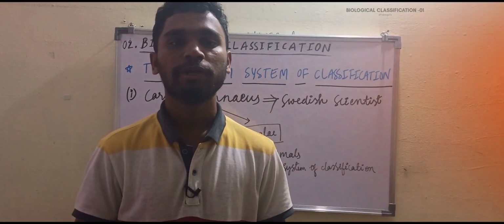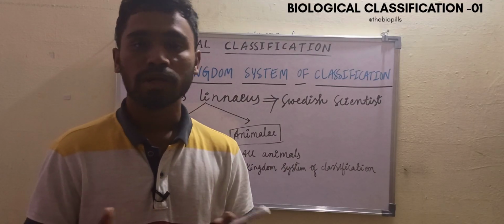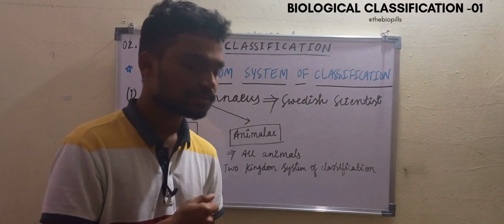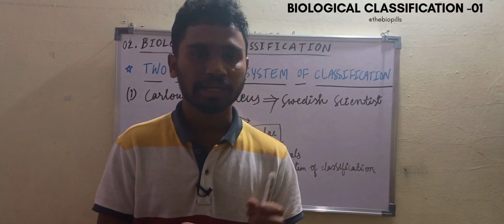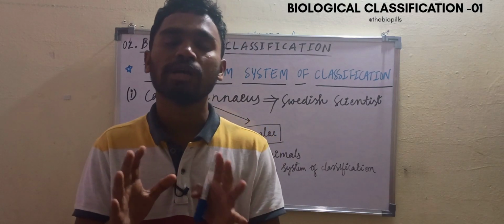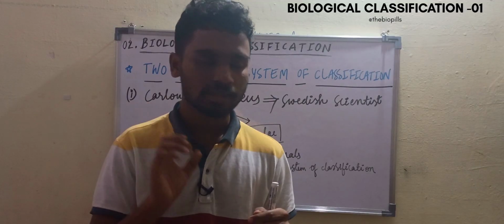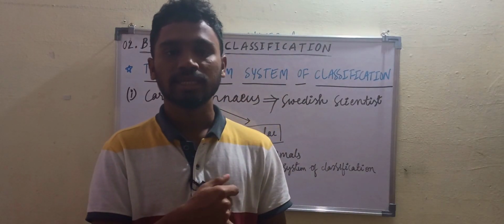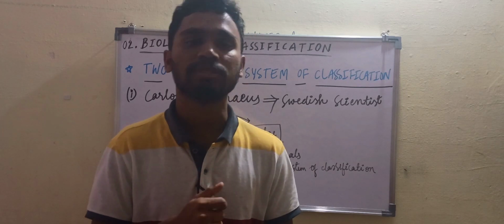|BIOLOGICAL CLASSIFICATION - NEET2026|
Biological classification - two kingdom system of classification was given by Carlous Linneus.
Over a period of time people felt this system was inadequate we have to find another method.
In kingdom system of classification we can see only two groups that are Plantae and Animaliae.
System was very understandable but it got so many drawbacks. Basically it didn't  distinguish between the prokaryotic and eukaryotic cell, unicellular and multicellular, photosynthetic and Non-photosythetic and most of the organisms didn't fall into either category.